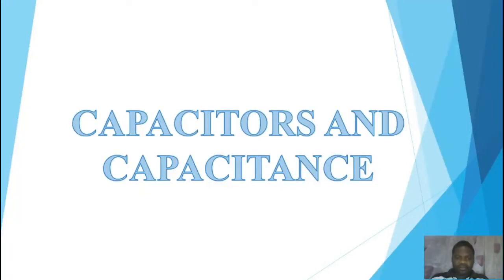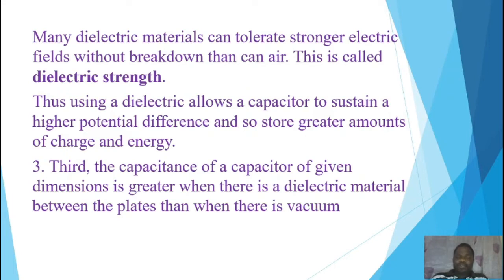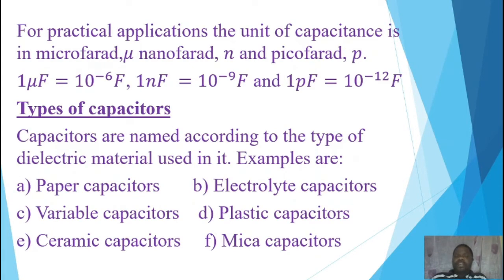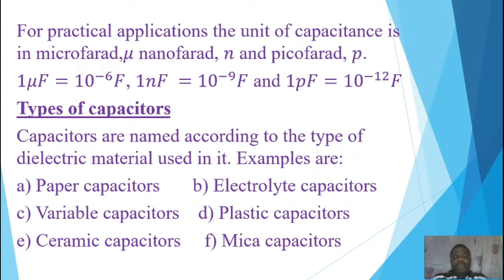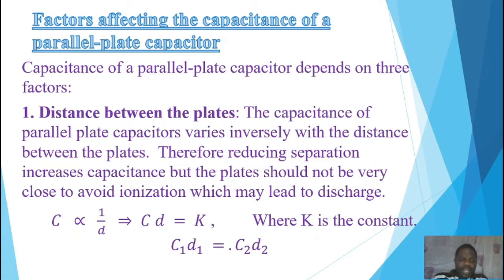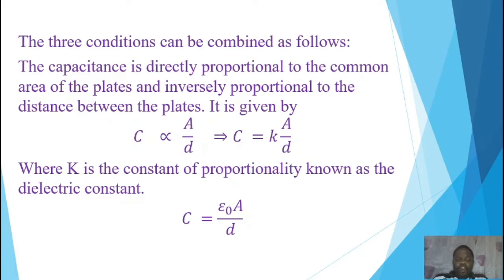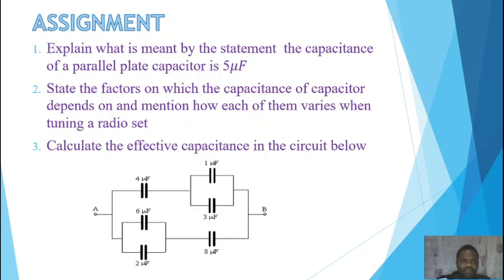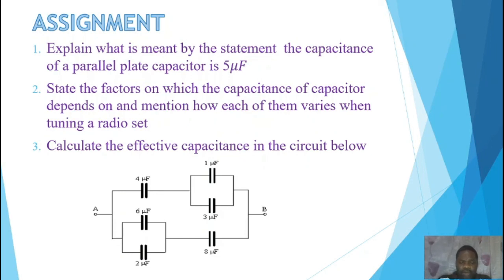SS2 Physics Wk5 Ln2